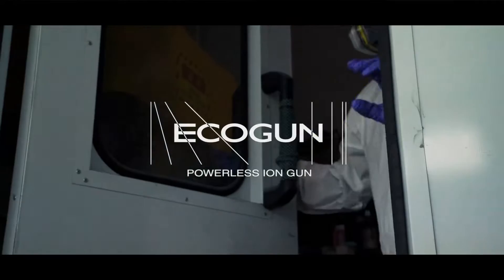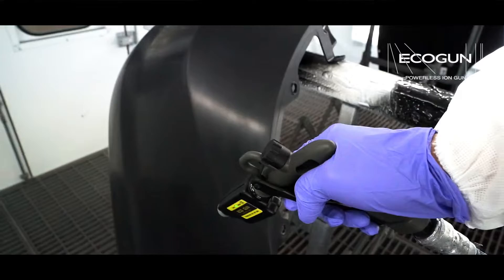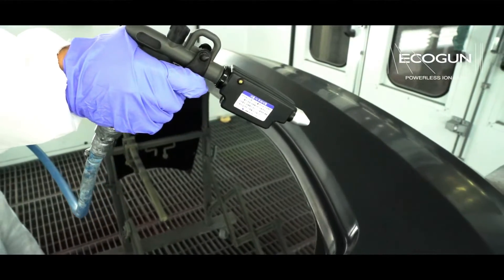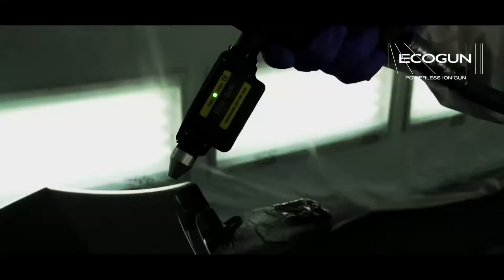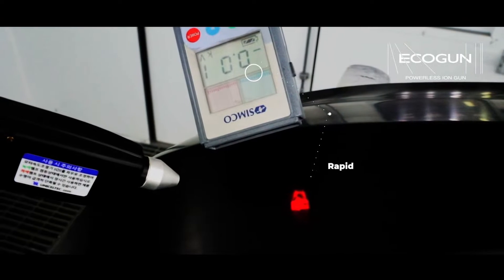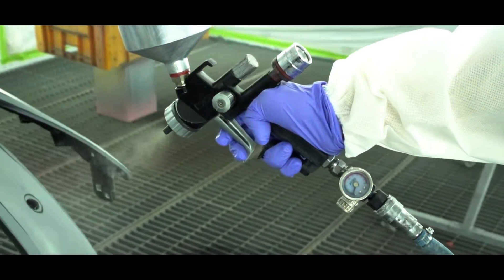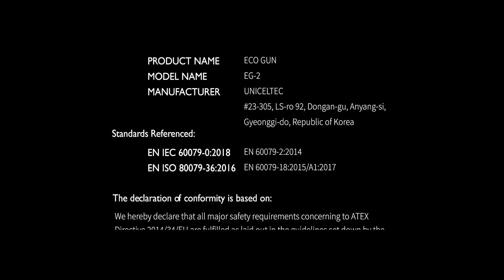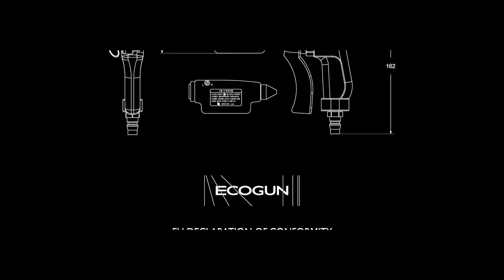ECOGUN : world first self-generating ionizing air gun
ECOGUN (EG-2)
: world first self-generating anti-static gun
: ionizing air gun for expert painter
: solution for dust particles & static electricity

■ Power Cordless (Air-Powered) ion gun
■ No power cable, No battery, No Recharging
■ EX certified according to ATEX directive 2014/34/EU approved for use in paint booths
■ CE (EMC, RoHS), UKCA (EMC, RoHS)
■ Light Weight 200g